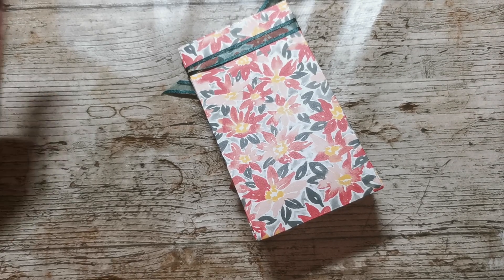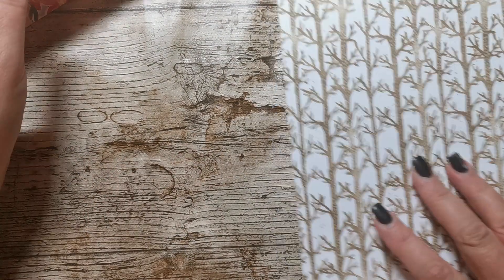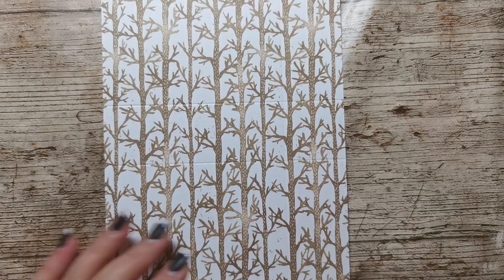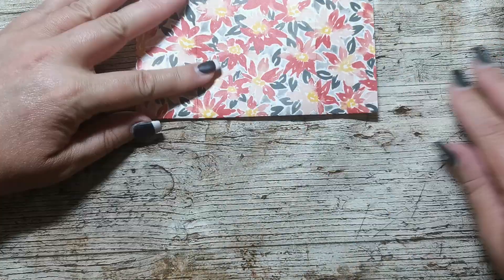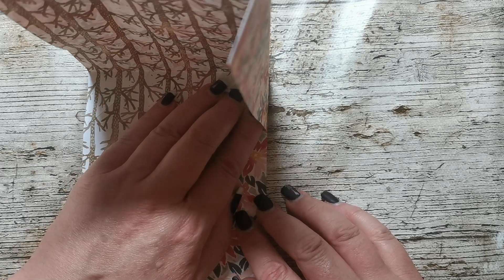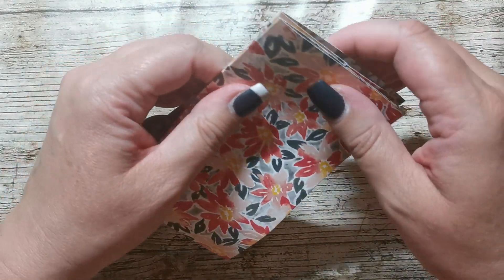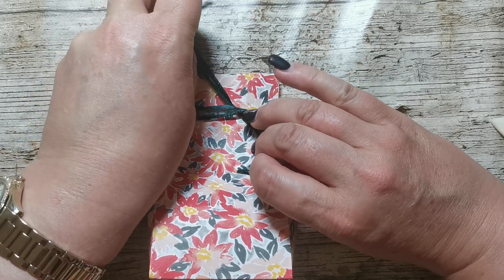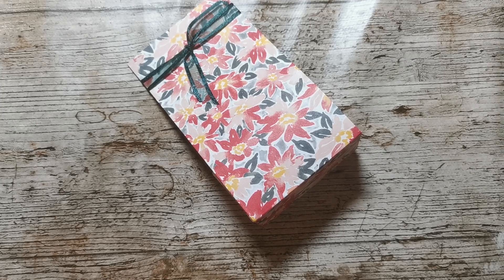3D Thursday Bag with Rings of Love DSP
Here's the link to my blog post